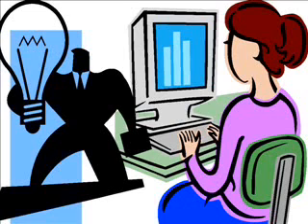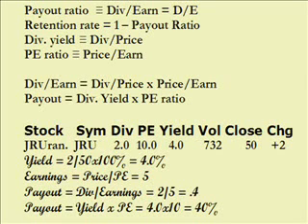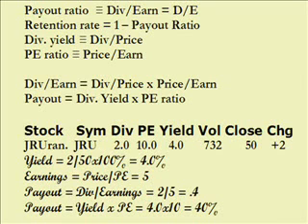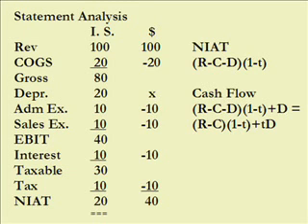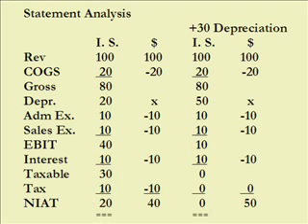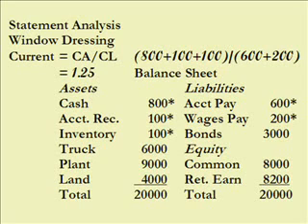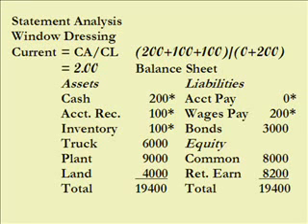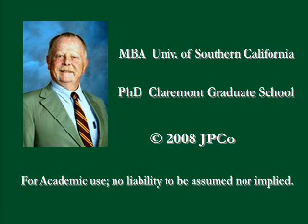Statement Analysis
Statement Analysis, pay out ratios, ROA, ROE, cash flow, ratios, window dressing, and annual statements [ERRATA: at 5:53 should have said "loss of 20 for income" and at 9:00 the 3rd box should have D=3 and E=1]